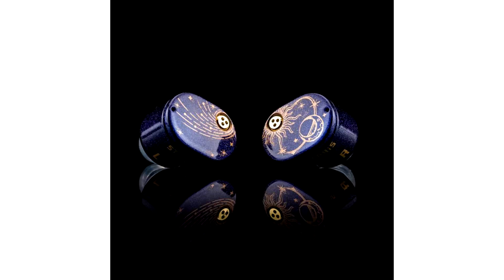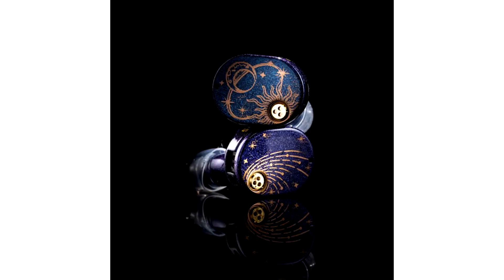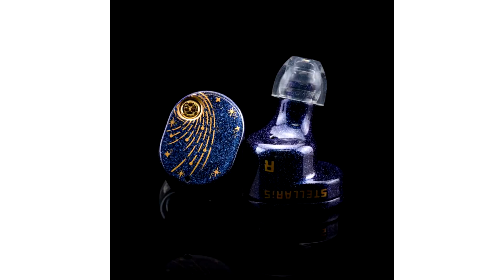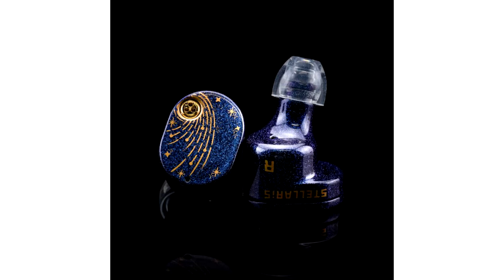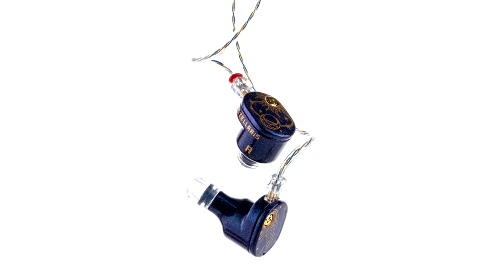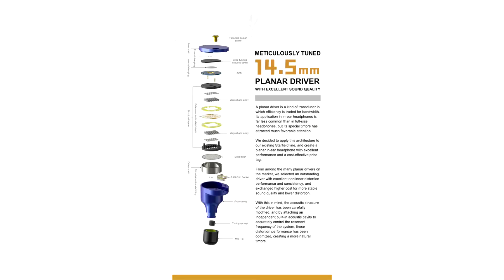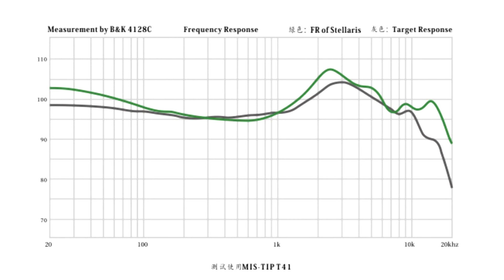Moondrop Launches New Stellaris Planar Magnetic Driver IEMs